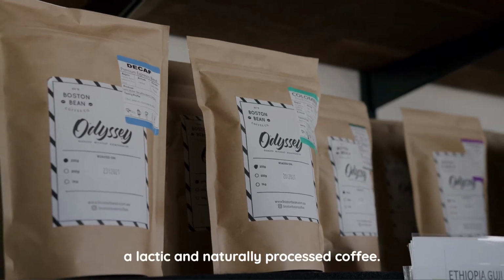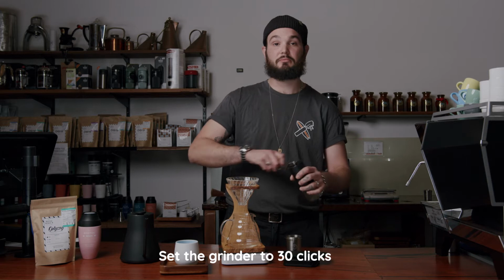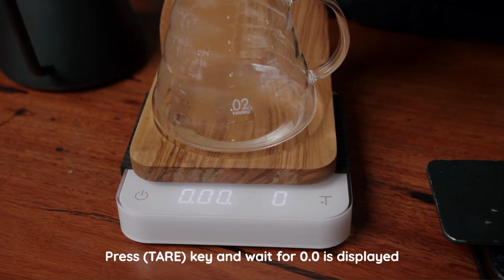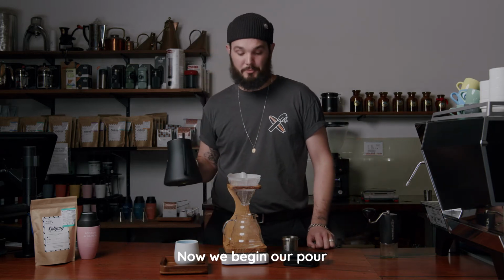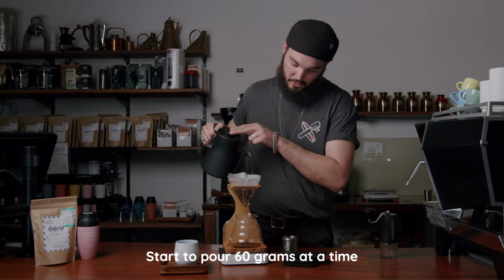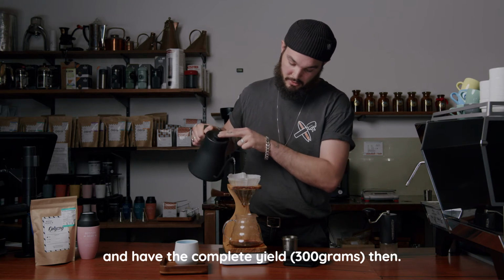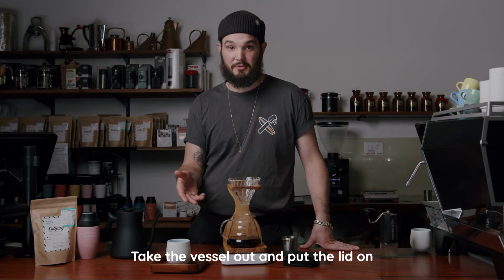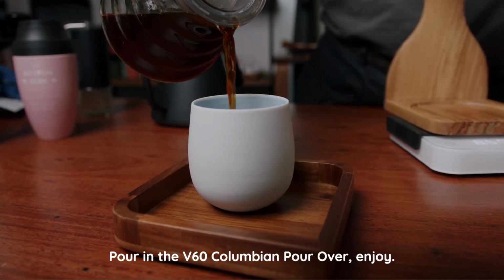How to Brew the Perfect V60 (Pour Over) | Step by Step Guide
Coffee is an individual choice, and the brewing method is no different. The V60 Pour Over is perfect for lovers of filtered coffee!

Join Sam as he demonstrates how to make a V60 Pour Over in real-time. Amazing coffee is only one cup away.